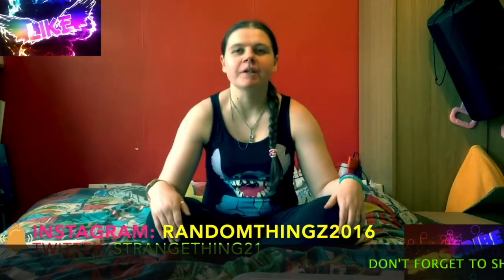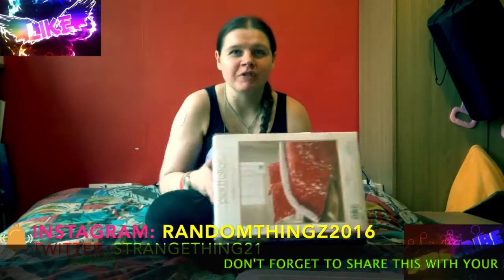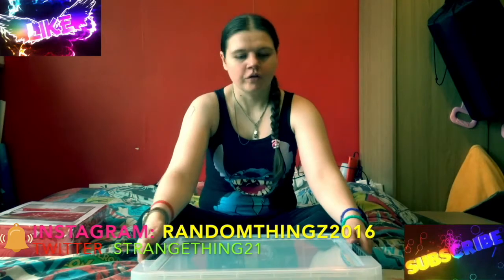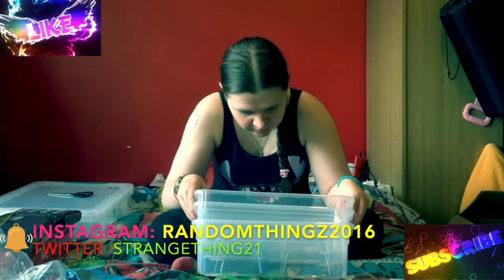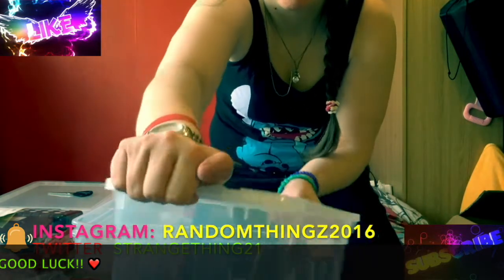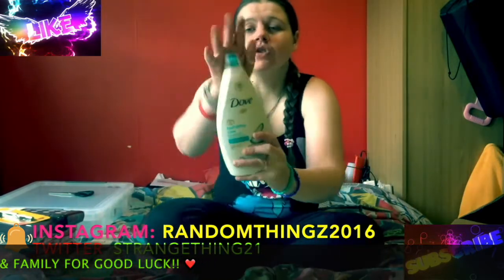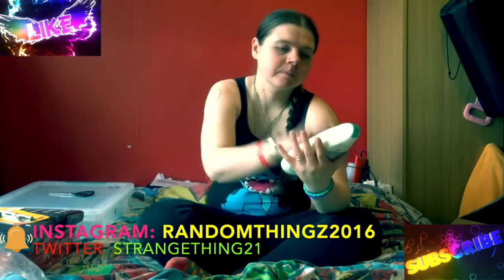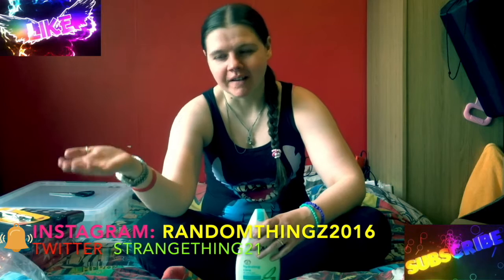RANDOMTHINGS! SPRING CLEAN SHOPPING HAUL - THE RANGE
Welcome back to another video!  RANDOMTHINGS! SPRING CLEAN SHOPPING HAUL - THE RANGE

S@m shows you her recent purchases at The Range Home Store which is located in the UK England.

The Range offer diverse and large assortments lots of home products their marketing often referencing a product range of over 65,000 products. Products sold are a combination of branded, non-branded, and own-branded goods in the broad home, garden and leisure categories. This includes sofas, soft home furnishings, bathrom products, tech items, kitchen products and many more!

SPRING CLEAN SHOPPING HAUL - THE RANGE​​...MAY OCCUR! 😍😇🙃😋💘🌈

DON'T MISS OUT ON THIS EXCLUSIVE OFFER WITH AMAZON DEALS!😜

DON'T FORGET TO PRESS THAT BELL!! 🔕 ➡️ 🔔☺️👍😉

Do you want to see CHALLENGE / REVIEW & FOOD VIDEOS⁉️ SMASH that like button 👍 & let S@m know in the comments what you want to see next!! GO CHECK OUT S@M'S OTHER VIDEOS FOR LOTS MOREE EXCITING CONTENT ON S@M'S COMPILATION PLAYLISTS!!!

Sit back, relax & enjoy‼️😏😉

Equipment Used: MacBook Air 13" Early 2015 Mac OS Sierra Version 11.2.3😍
Sony DSC WX500 White 18.2MP Camera
Velbon EF-51 Tripod 😍
SanDisk Ultra SDHC 32GB